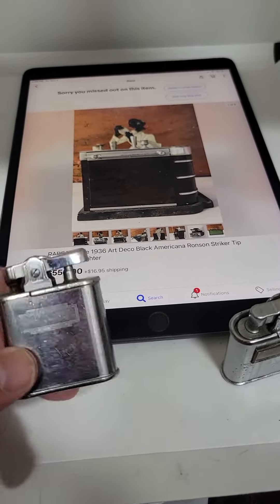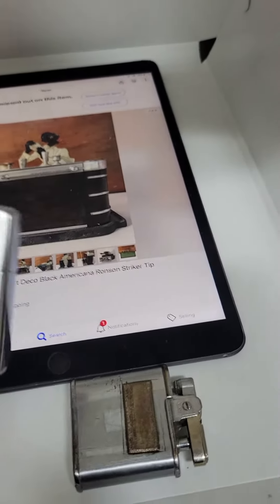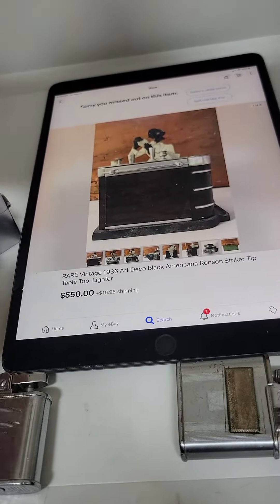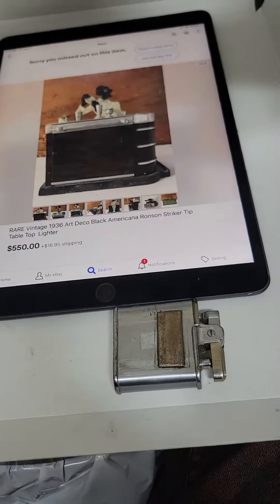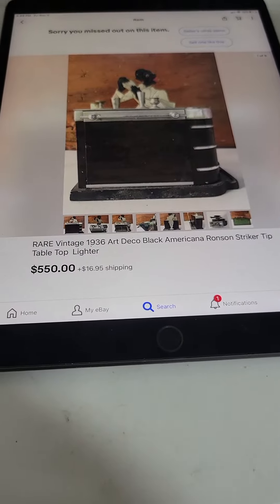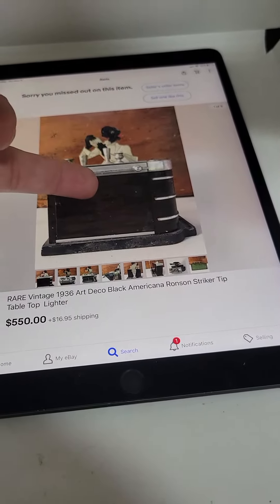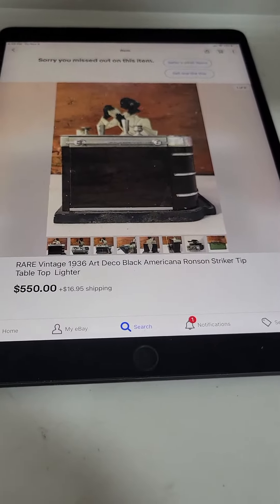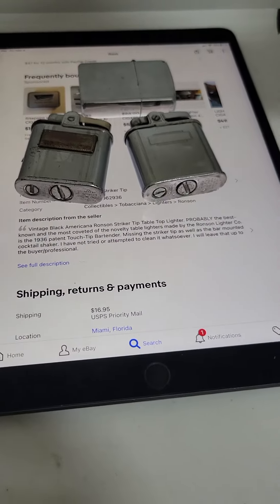Cash for zippo lighters Boston cash for ronson lighter